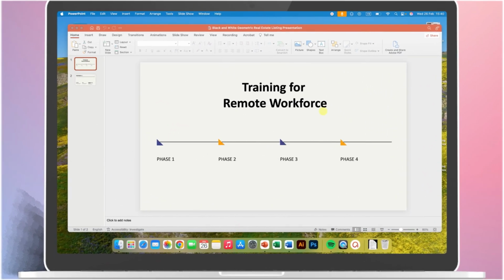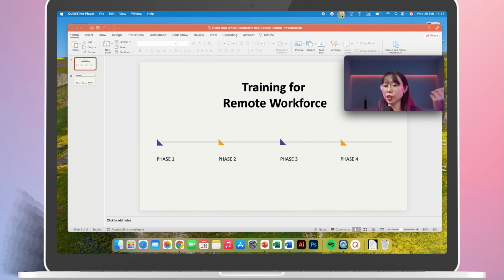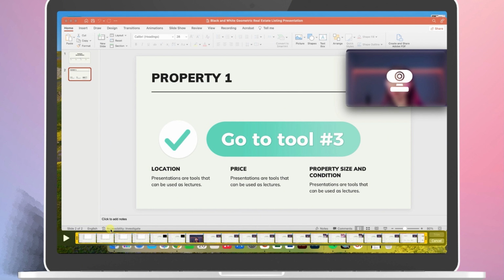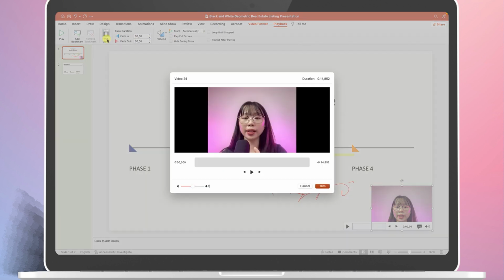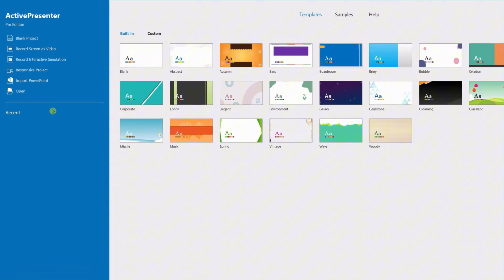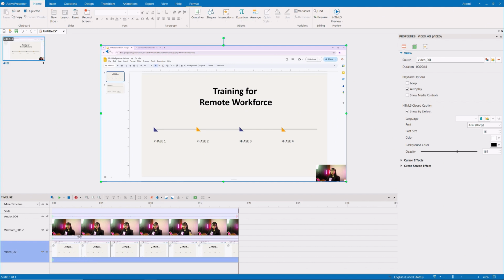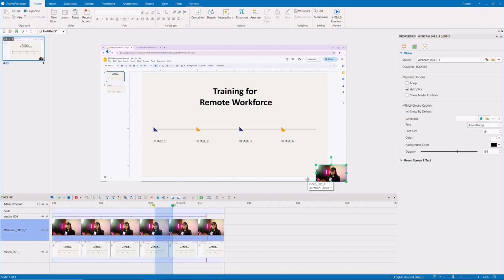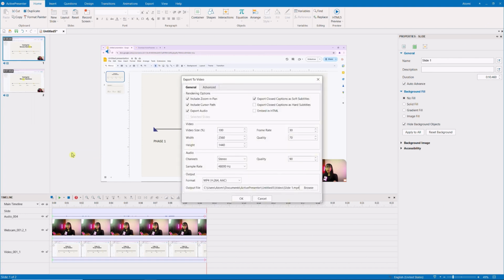3 Easy Ways to Record SCREEN and Your FACE At The Same Time (Free & No Watermark)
Looking for a free way to record your screen and face (webcam) at the same time without watermarks? In this video, we introduce 3 powerful screen recording tools that meet all three key criteria:

✅ No watermark
✅ Available on both Windows & macOS

Whether you're creating tutorials, presentations, or reaction videos, these tools will help you capture high-quality recordings effortlessly. Watch till the end to find the best one for your needs!

Timestamps:
00:00 Intro
00:31 Tool 1
02:38 Tool 2
03:44 Tool 3
07:50 Outro & Recommendation

You want to watch:
Record PowerPoint Presentation with Webcam